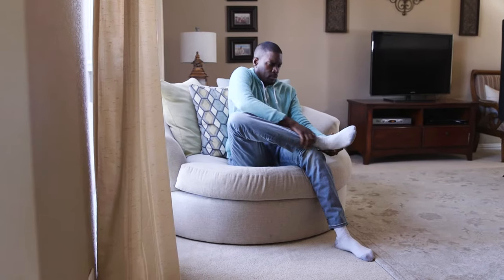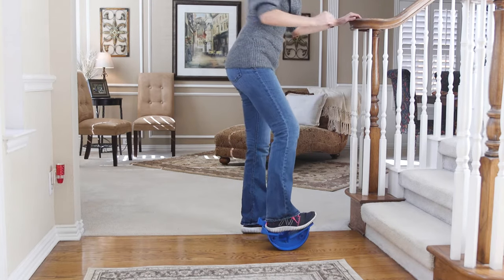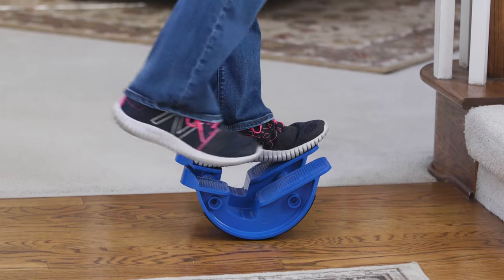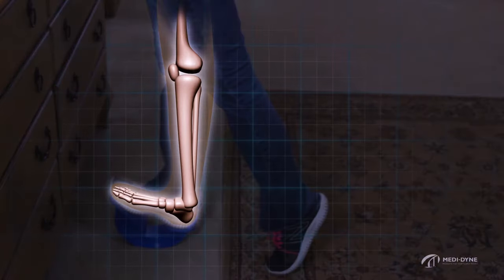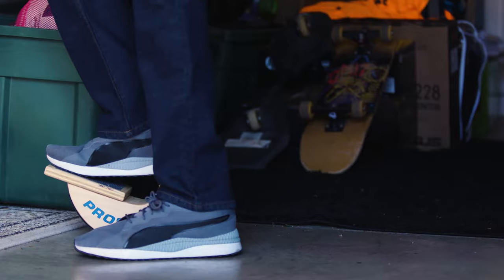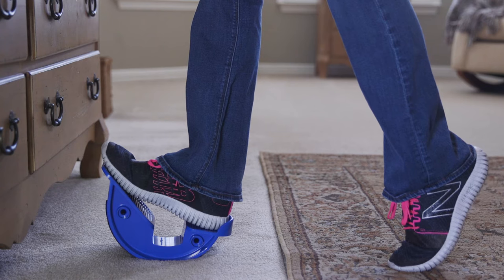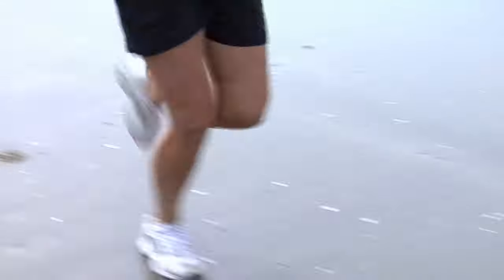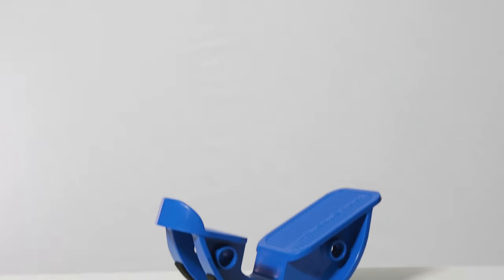ProStretch - The Original Calf and Foot Stretcher for Stretching Lower Leg Muscles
For over 30 years, the ProStretch Original Calf and Foot Stretcher has been the favorite of professional athletes, athletic trainers, and physical therapists worldwide. ProStretch Original is medically proven to provide a deeper and more effective stretch than conventional methods such as the floor or curb stretching.

Treat pain caused by
- Heel pain
- Plantar Fasciitis
- Achilles Tendonitis
- Sever’s Disease
- Shin splints
- Tight calves and hamstrings

It can also help reduce the domino effect of chain reaction injuries and increase flexibility. Flexibility and strength are critical factors in achieving peak physical potential and preventing and treating injuries.